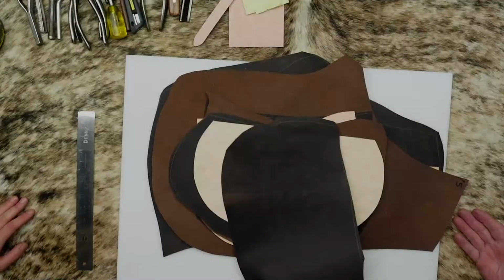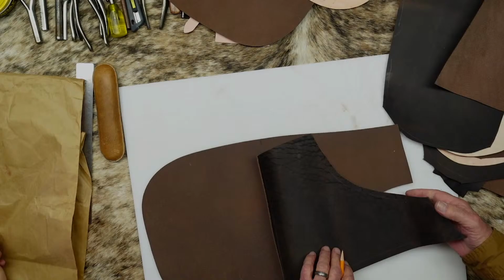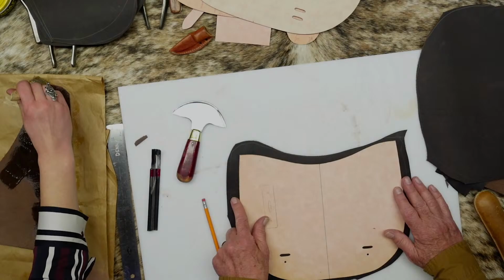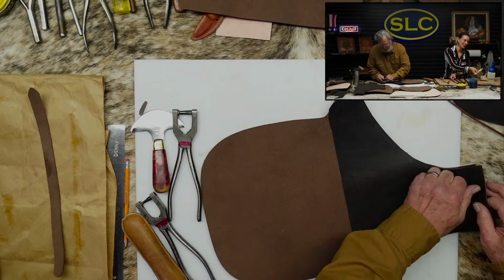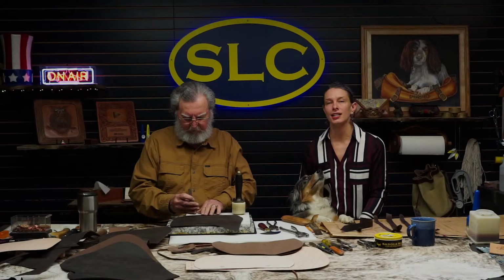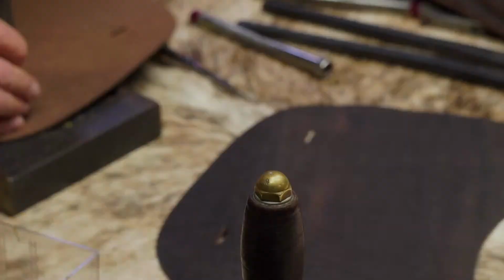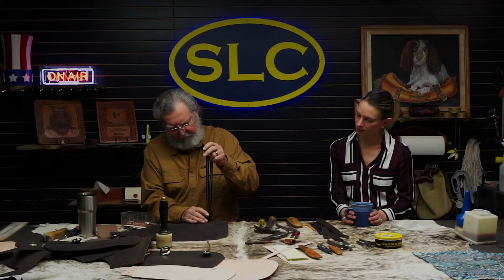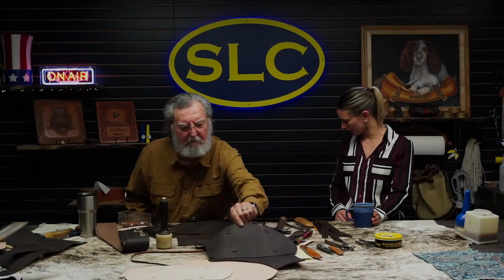🔴 Saddle Bag Saga: Making a Traditional Saddle Bag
🎥 Join us LIVE this morning as we continue our thrilling saddlebag saga with Denny and master saddle maker! Today, we delve into the craft of leatherwork as our skilled artisan crafts a bespoke 10x12 soft saddlebag from scratch. Witness the mastery and dedication that goes into creating these timeless pieces. Don't miss this exclusive behind-the-scenes look at the art of saddle bag making, as we embark on another exciting chapter of our saga with Denny. Tune in now and be a part of the journey! 🐎✨